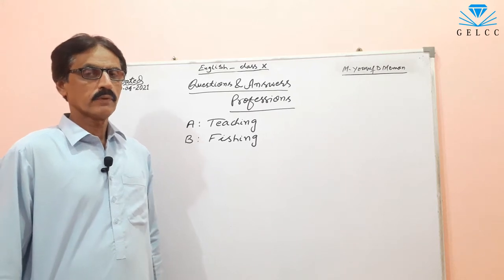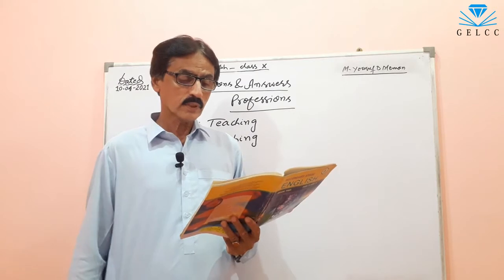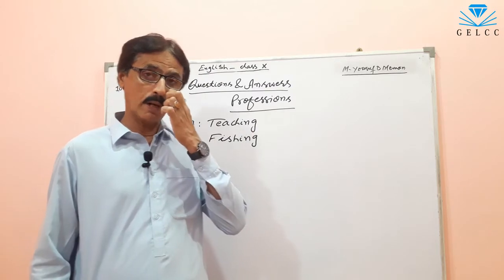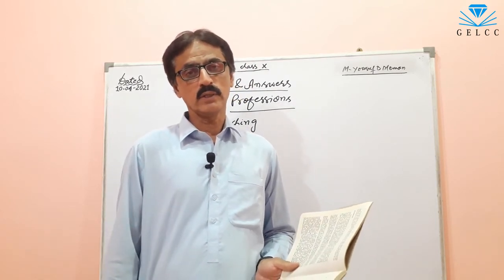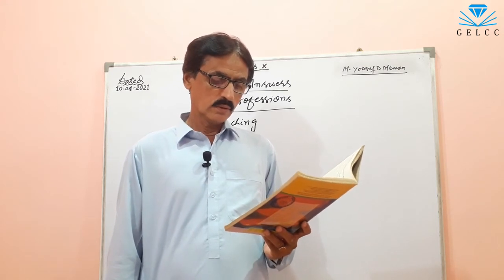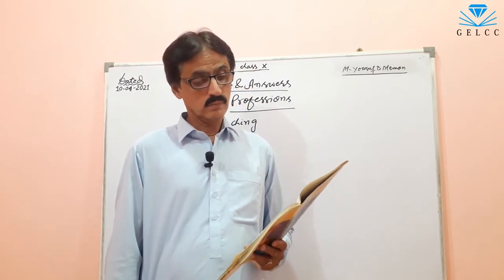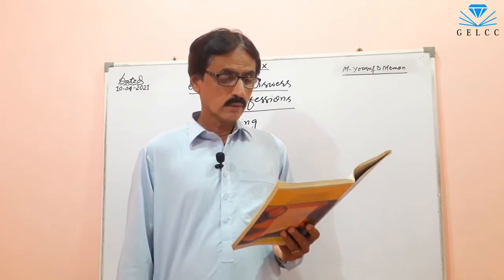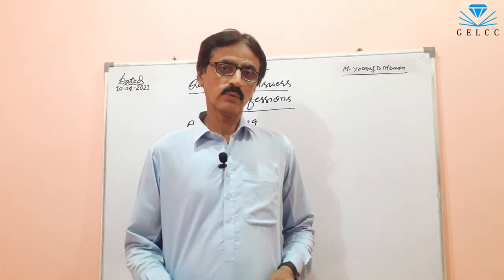English Class 10 - Lesson 3 - Questions Answers - Sindh Textbook Board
In this video you'll learn Questions & Answers of the lesson "Professions"